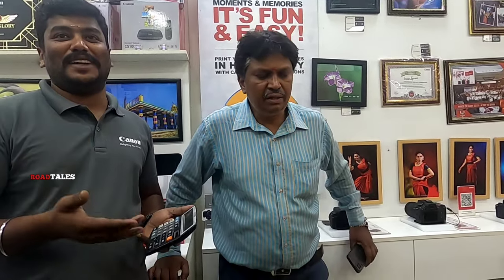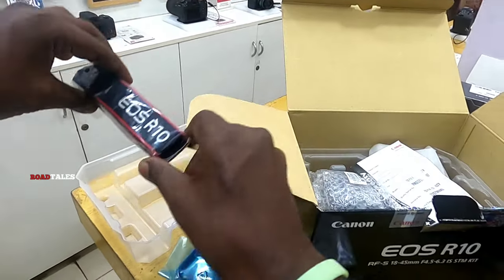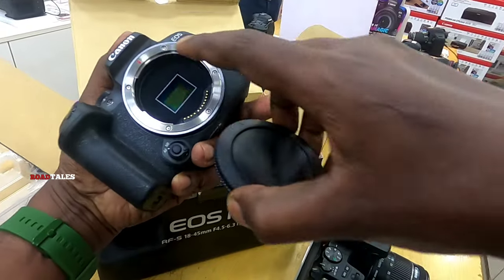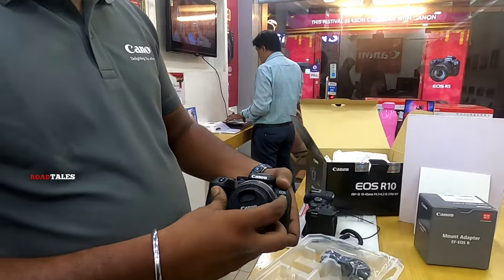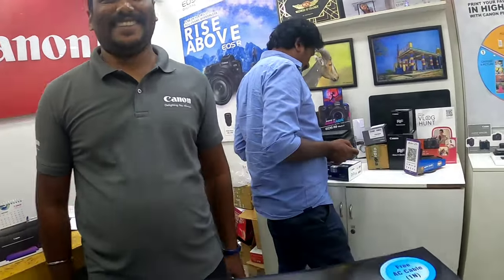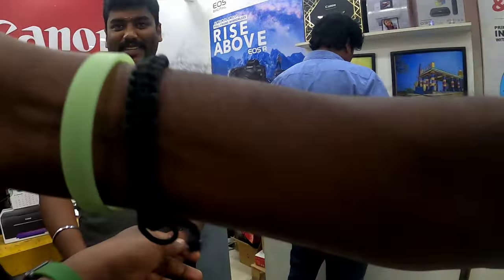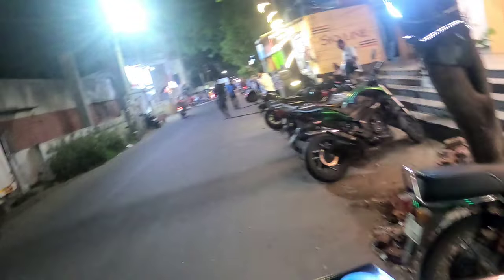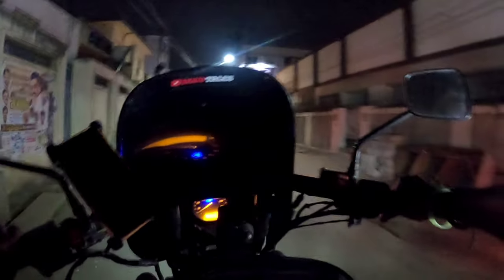CAM வாங்க போலாமா?! Buying my new Canon I Budget Wildlife Mirrorless Camera Unboxing Overview R10 4K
Today, off we go to buy a new canon R10 mirrorless camera to take our vlogs/photos to next level.

Savithri Photo House - Coimbatore
Location

My bike :  Avenger 220 Street.

Gear :           Gopro Max Gopro 8 Poco x3 pro

canon m50 mark ii cinematic video

🚀 Keyword Tool Pro

Do you need this information?

Keyword Tool Pro provides search volume data for English keywords.

canon r10 review

canon r10 photography

canon r10 cinematic video

canon r10 unboxing

canon r10 vs sony a6400

canon r10 video test

canon r10 video

canon r10 vs rp

canon r10 vs nikon z50

canon r10 vs r7

canon r10 price in india

canon r10 accessories

canon r10 adapter

canon r10 autofocus test

canon r10 ad

canon r10 all settings

canon r10 autofocus

canon r10 astrophotography

canon r10 advertisement

canon r10 all settings hindi

canon r10 and r7

a6400 vs canon r10

a6600 vs canon r10

accessories for canon r10

tony and chelsea canon r10

canon eos r vs sony a6400

canon eos r vs sony a7iii

canon r7 and r10

how to use a canon eos r10

canon r10 best lens

canon r10 battery life

canon r10 bird photography

canon r10 best video settings

canon r10 battery grip

canon r10 battery

canon r10 bluetooth

canon r10 best settings

canon r10 blur background

canon r10 beginner

best lens for canon r10

best settings for canon r10

best sd card for canon r10

best gimbal for canon r10

best rf lenses for canon r10

best video settings for canon r10

best flash for canon r10

back button focus canon r10

should i buy canon r10

viltrox speed booster for canon r10

canon r10 camera

canon r10 camera video test